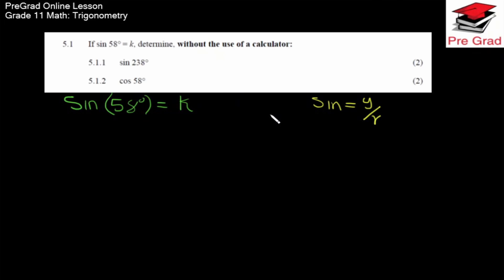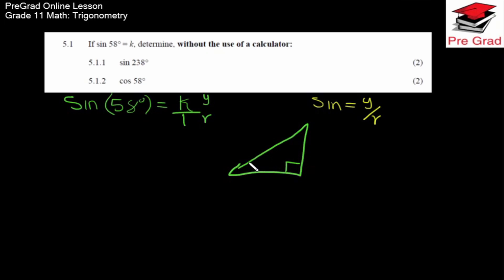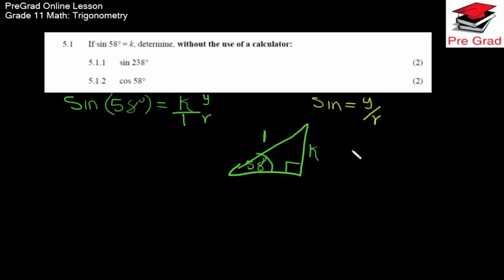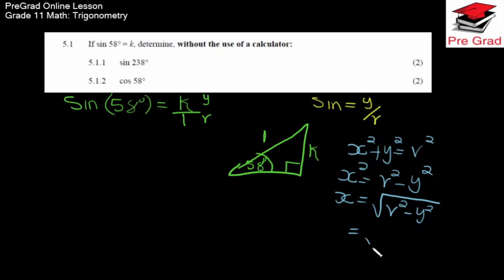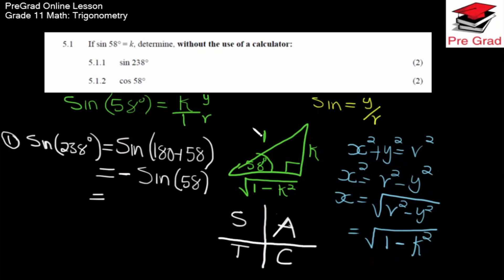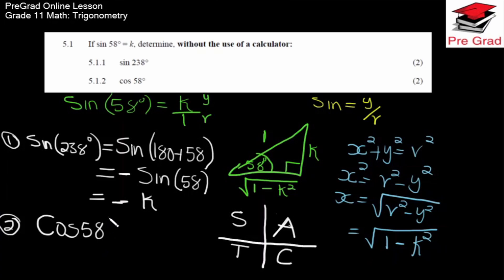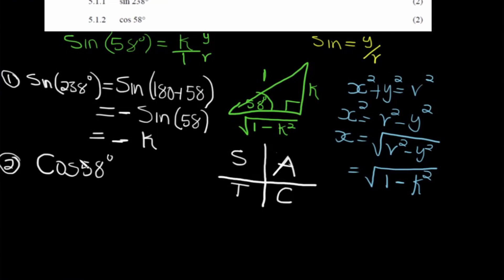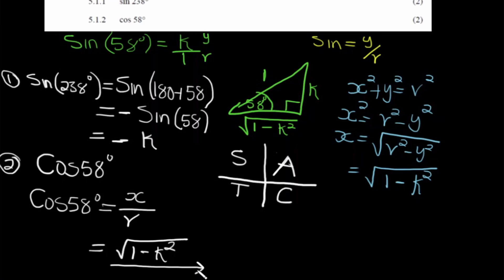GRADE 11 MATHEMATICS- TRIGONOMETRY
This video is from the PreGrad Learning Academy.
In this video we focus on Trigonometry as part of Grade 11 CAPS and IEB syllabus.

Facebook: PreGrad Multilingual Online Tutoring